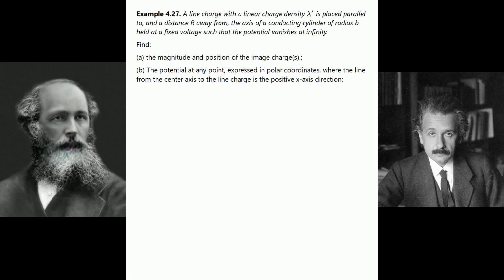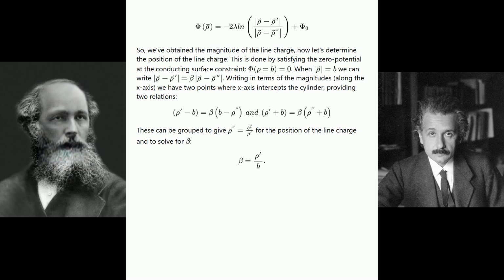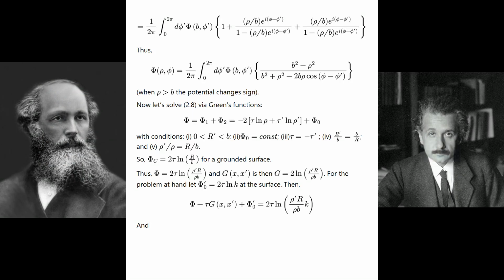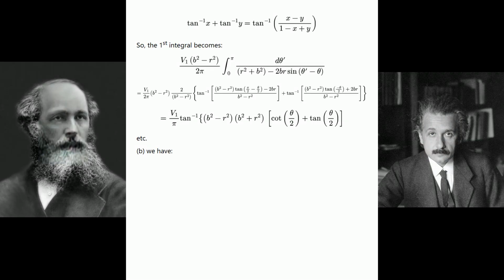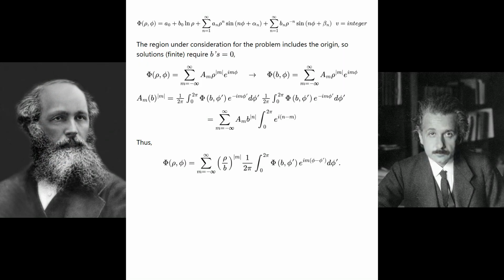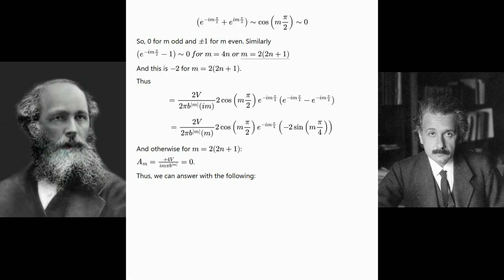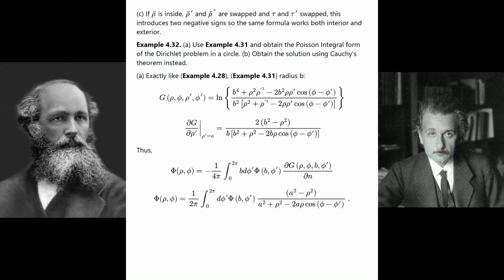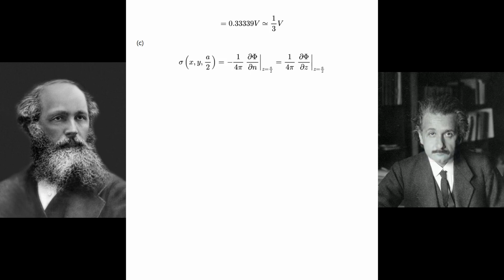Conducting Cylinders, Poisson Integrals, and Dirichlet Green Functions -- Book 2, Video 19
This lecture continues electrostatic cylinder problems with method-of-images constructions, induced surface charge, force calculations, and series solutions for cylinder boundary-value problems. It develops Poisson-integral methods and Dirichlet Green functions as tools for solving Laplace-equation problems in conducting-cylinder geometries.